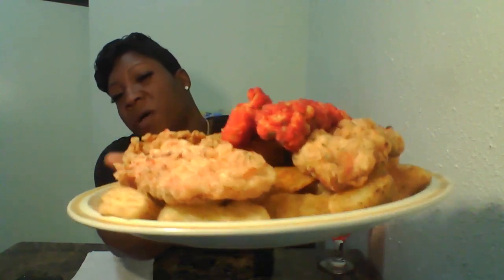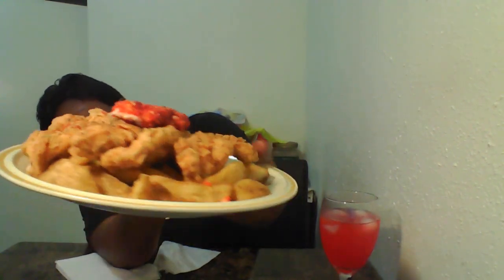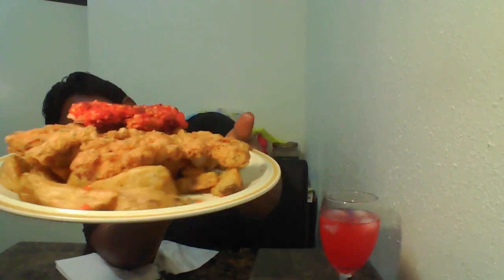FLAMING HOT CHEETO CHICKEN STRIP MUKBANG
JOIN ME AS I ENJOY FLAMING HOT CHEETO AND DOUBLE BATTERED CHICKEN STRIPS I PREPARED.

$ULOVECHANI$